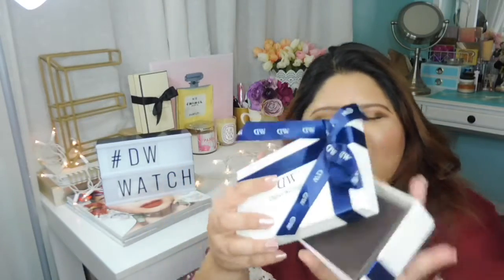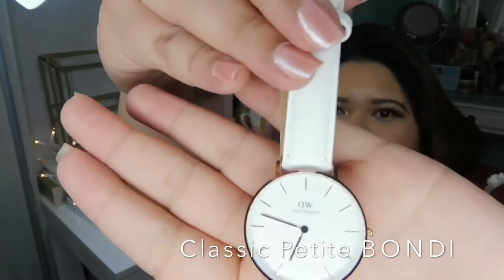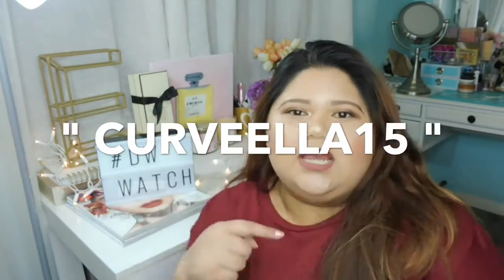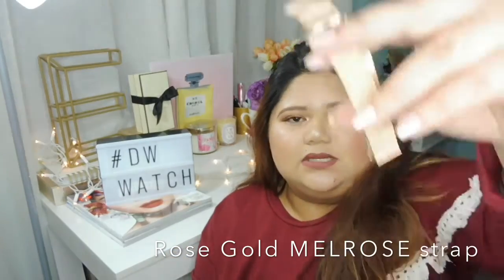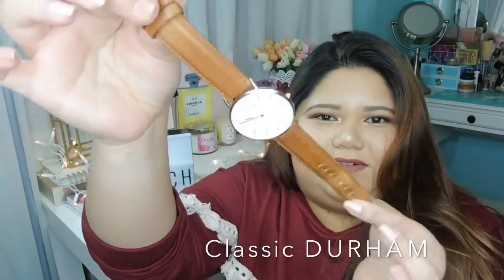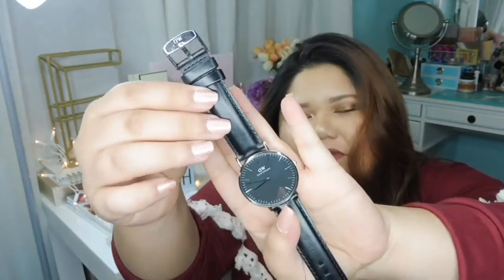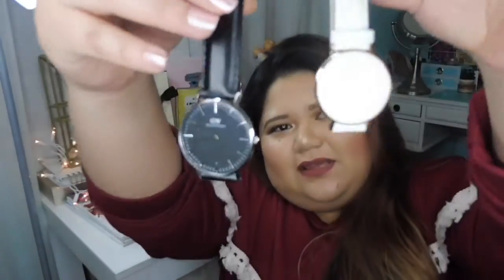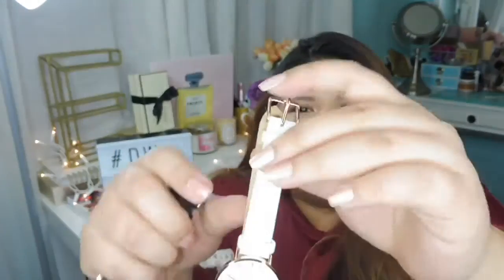DANIEL WELLINGTON WATCH COLLECTION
Hey Curvies! I'm sharing something new to you all. I've been a watch collector since 2011, I started with oversized MK watches and now I changed it up into a more classic and simple watches.

Daniel Wellington is definitely the best brand for all the classic watches. It's high quality and it will last you forever.

My latest one is the white petite BONDI with an interchangeable metal strap which is a rose gold MELROSE.

xoxo Ella Z.

God Bless